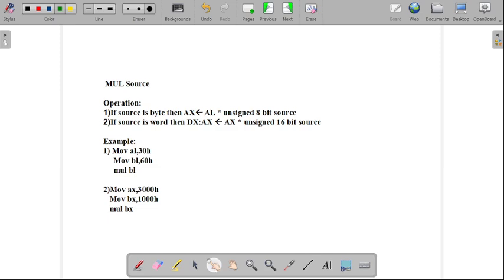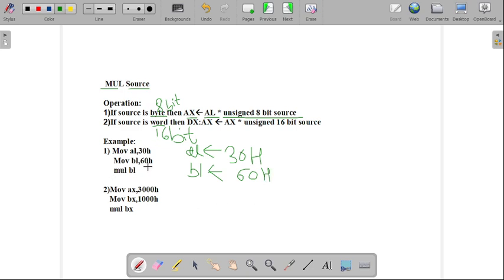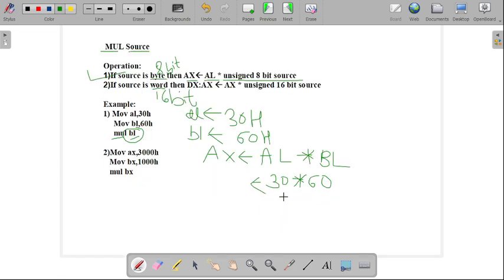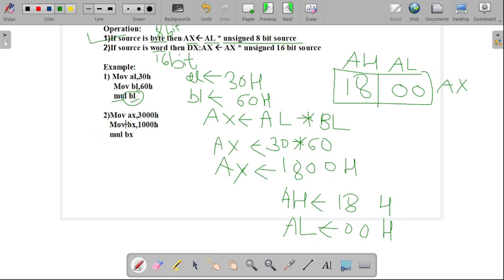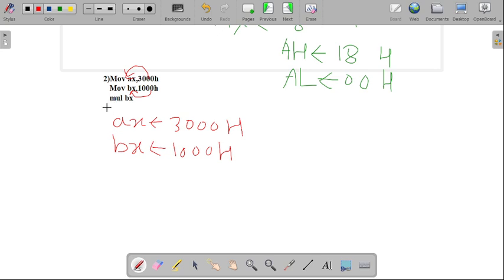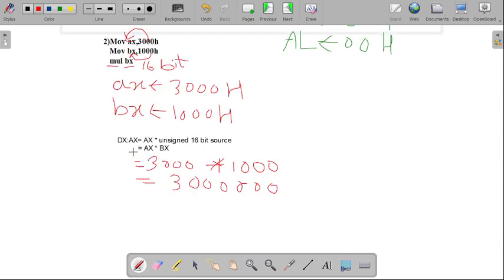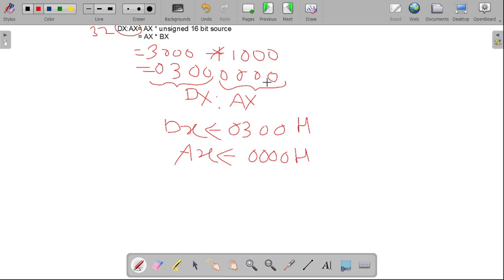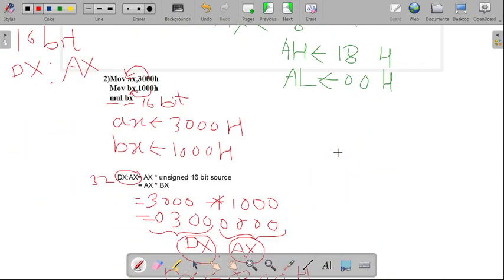MUL Instruction in 8086 | Multiplication in 8086 microprocessor| TRN CSE TUTORIAL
The MUL instruction in the 8086 microprocessor performs unsigned multiplication. It operates on the accumulator register (AL or AX) and a specified source operand, which can be a register or a memory location.

@TRN CSE Tuts